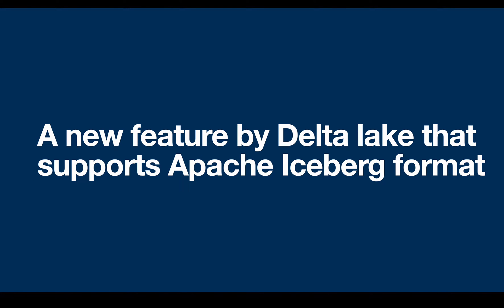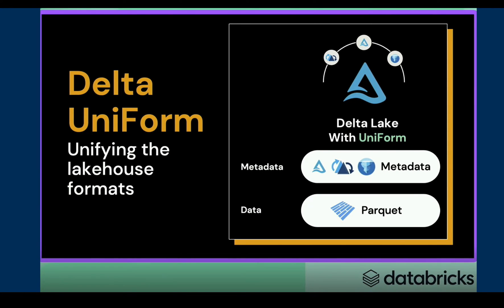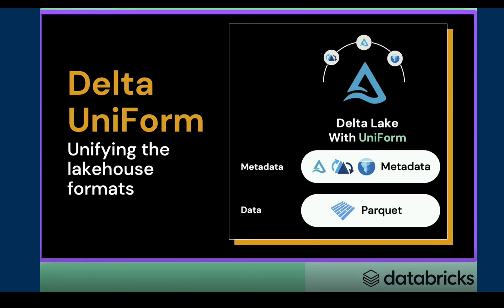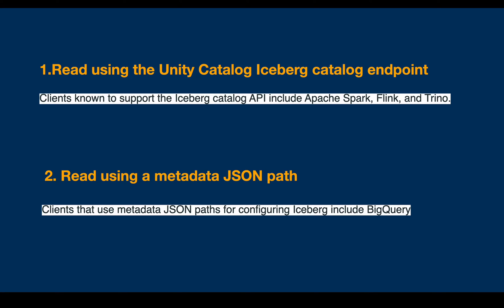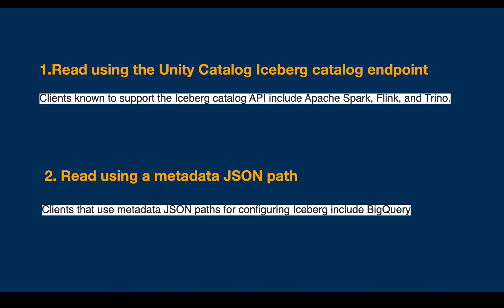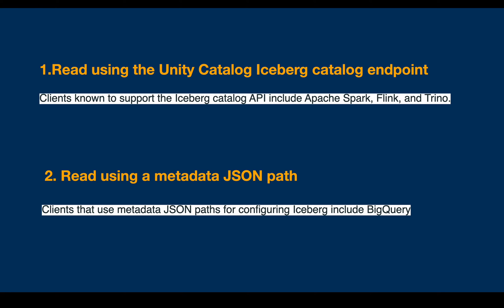Databricks Uniform (Universal Format) Delta Lake 3.0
Databricks introduces Universal Format (UniForm) in Delta Lake 3.0, eliminating the need to choose between table formats. UniForm supports Delta Table, Apache Iceberg and more formats in future providing a standard and reliable way to access big data sets.

Say goodbye to the chaos of the Hadoop era and the limitations of the Apache Hive metastore. With open table formats, organizations experience seamless data management, ensuring data integrity and enabling smooth transactions across multiple users and processing engines.

While Iceberg and Hudi gained momentum, Databricks responded to the growing demand by contributing Delta Table formats to open source. However, the format war between Delta Table, Iceberg, and Hudi can leave customers in a difficult position.

Don't risk picking the wrong format and facing potential consequences. Databricks Uniform (Universal Format) Delta 3.0 provides the ultimate solution, combining the best of all three formats into a unified table format. Experience the benefits of open table formats without compromise.

Join us in embracing a future where data management is simplified, reliable, and secure. Maybe consider upgrading to Databricks Uniform (Universal Format) Delta 3.0 now and unlock the full potential of your data lakehouse.